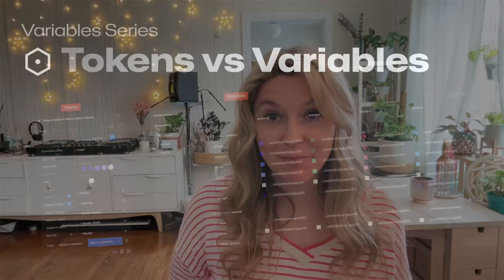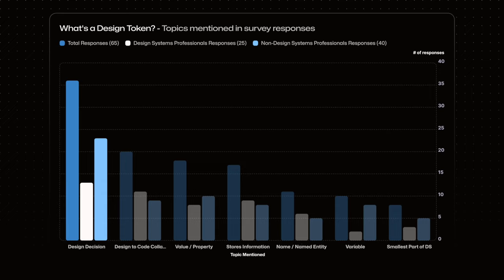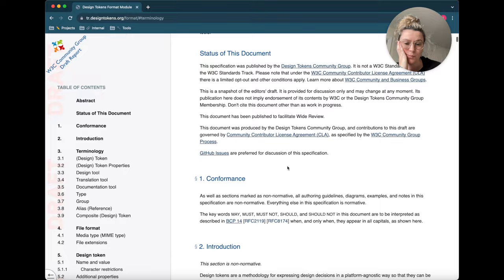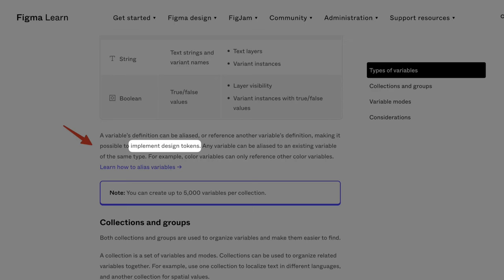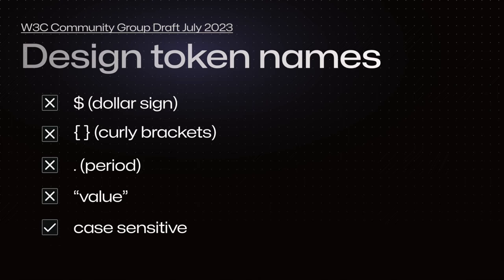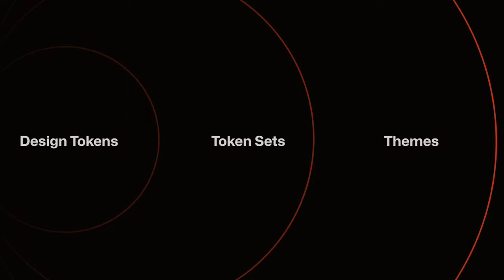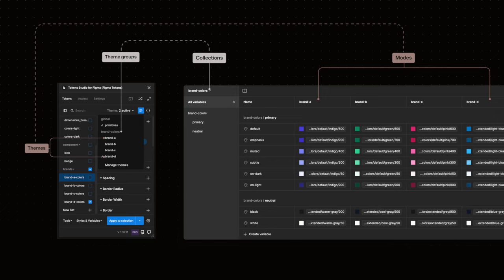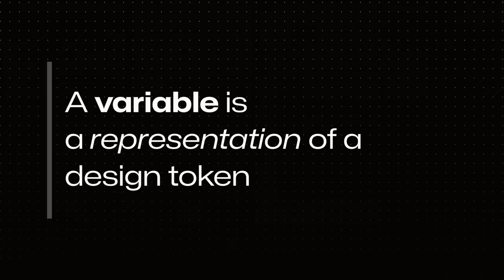Tokens vs Variables in Tokens Studio for Figma | Variables Series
In this video, SamIam_Designs will walk you through the features in the Tokens Studio plug-in for Figma that allow you to create variables that are synced to design tokens.

You will learn about the differences between Figma’s variables and design tokens.

Other Learning Resources
🟣 Specify - Getting your head around Figma Variables, Figma Styles and Tokens Studio
The Variables series features step-by-step instructions on creating and maintaining Variables in Figma using the Tokens Studio plugin.

00:00 Intro
00:30 What's a Design Token?
01:50 W3C Design Tokens Community
03:23 Variables in Figma
04:17 Tokens Studio Feature Comparison to Variables in Figma
04:41 Tokens and Their Names
05:23 Variables in Collections = Tokens in Theme Groups
05:39 Tokens in JSON files
06:14 Modes in Figma = Themes in Tokens Studio
06:37 Creating Themes & Theme Groups in Tokens Studio
07:15 Creating Variables Using Tokens Studio
07:35 Variables vs Tokens Studio side-by-side
07:49 Variable Types vs Token Types
08:07 Recap
08:50 Thanks For Watching